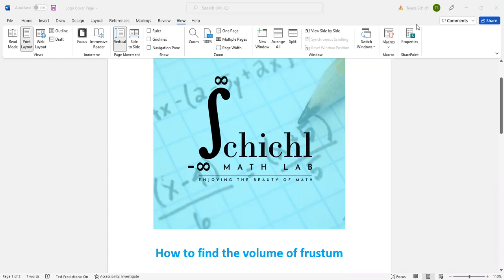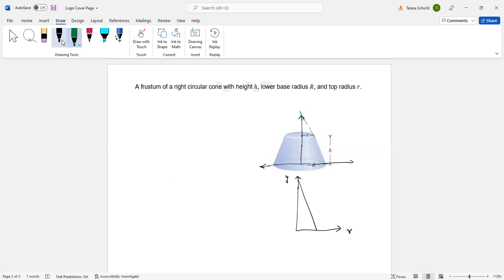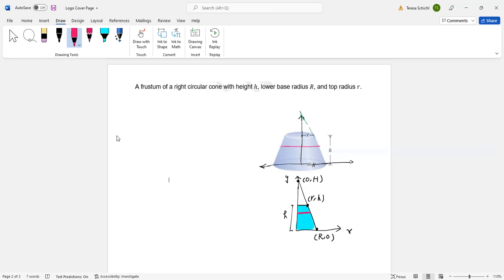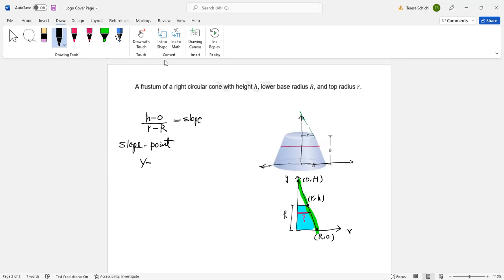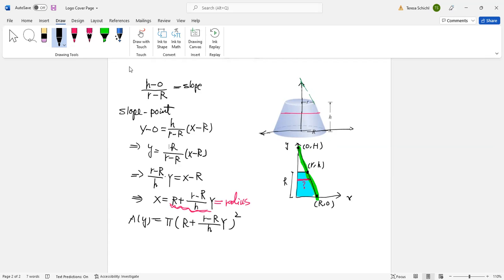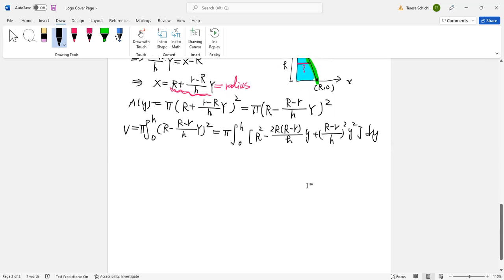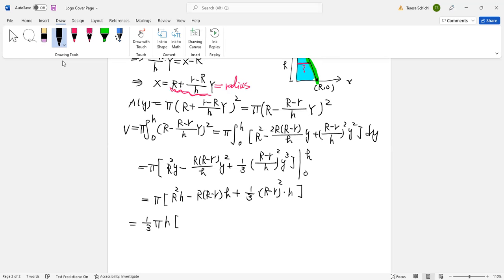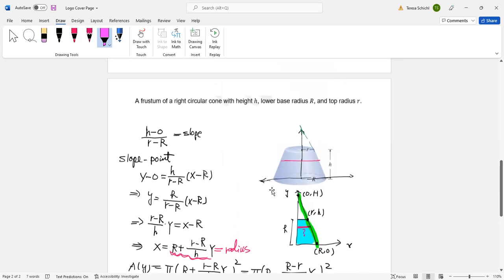Volume of Frustum of a Circular Cone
Find the volume of frustum of a circular cone by using slicing method.